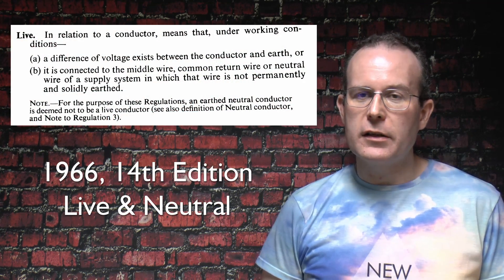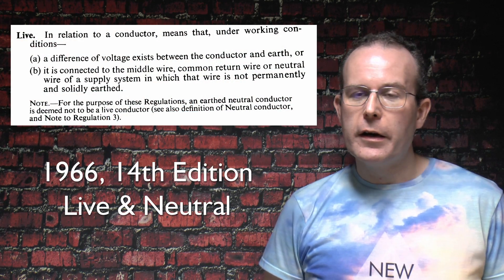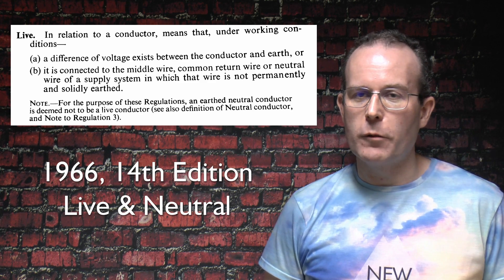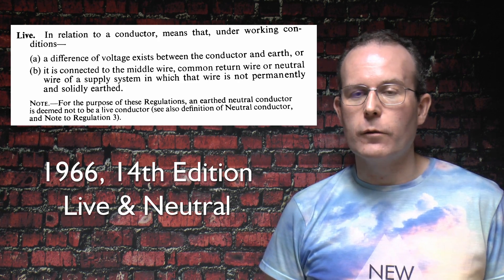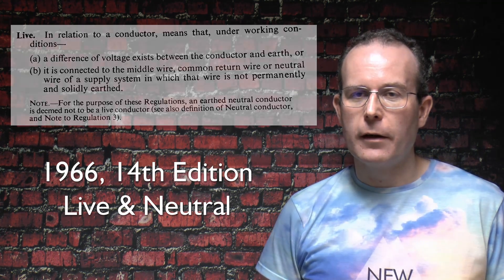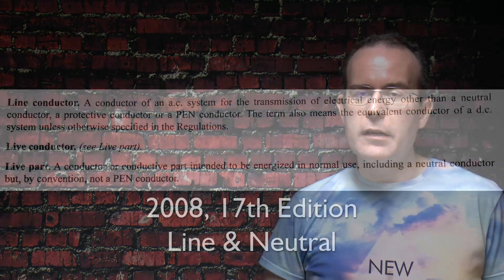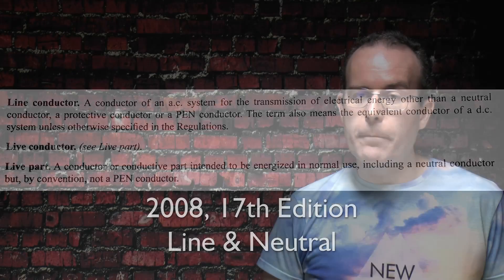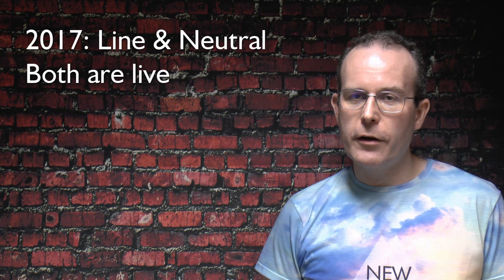Line & Neutral Or Live & Neutral ?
Line & Neutral, Phase & Neutral, Live & Neutral.